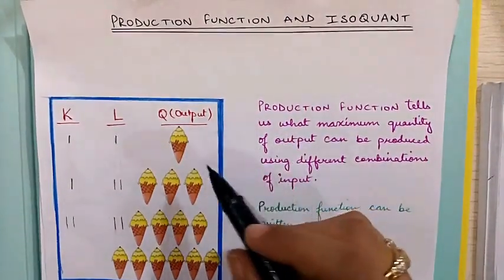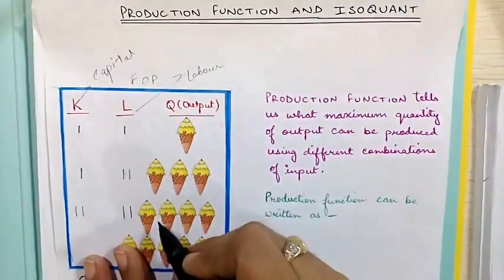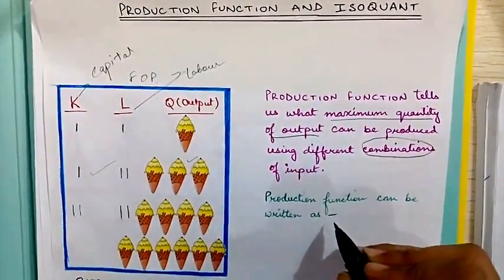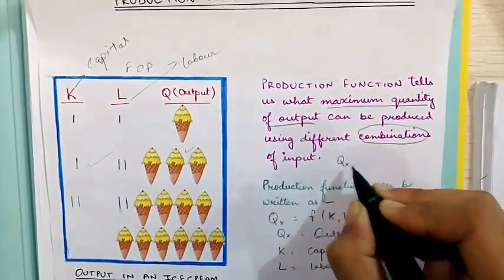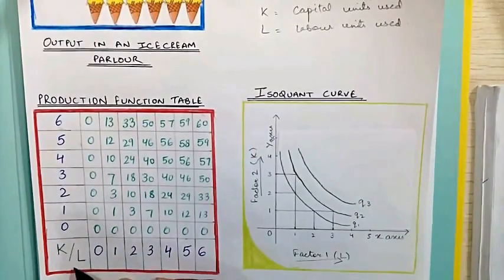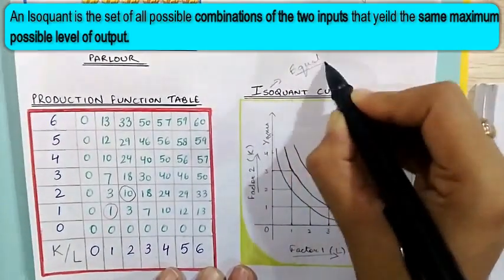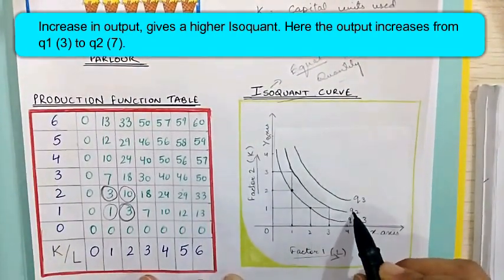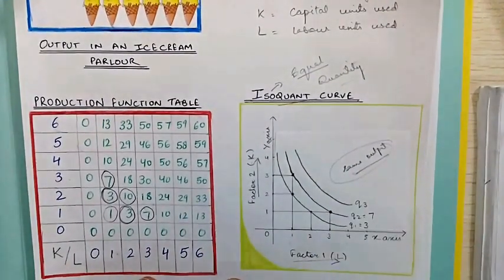Class 12 Micro Economics (Production Function and Isoquant curves)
Explanation of production function and Isoquant curves with the help of an example.